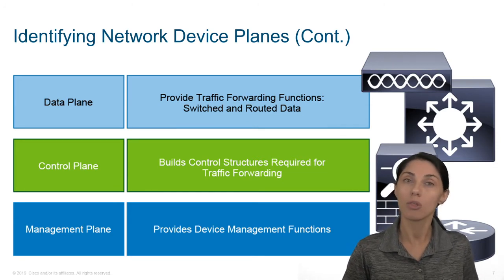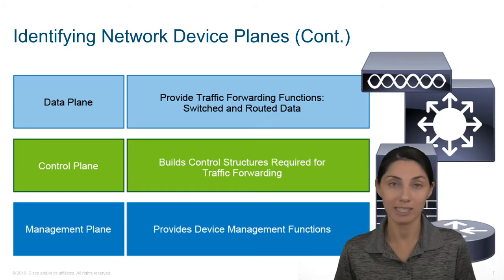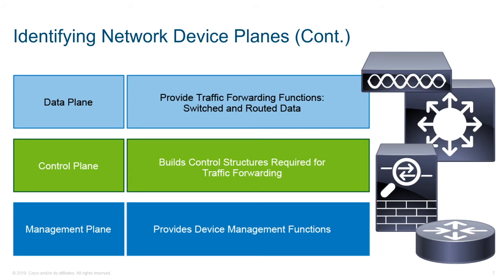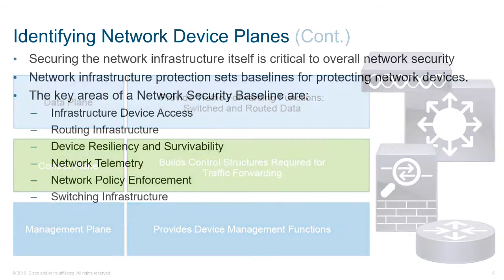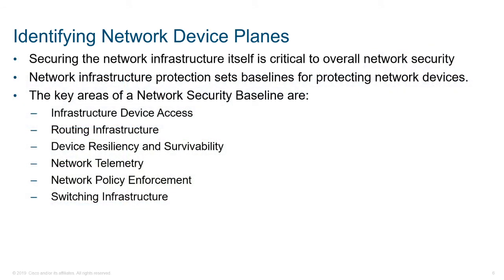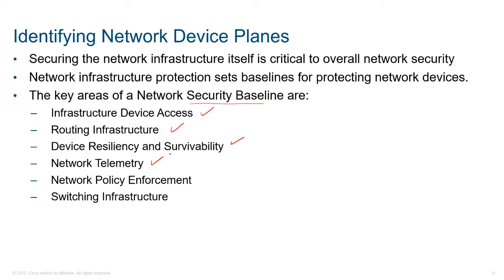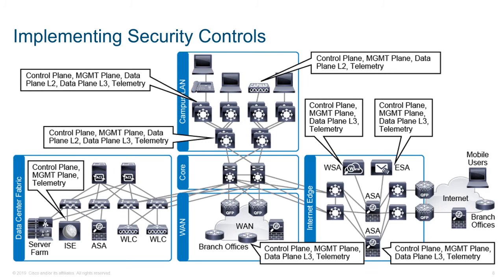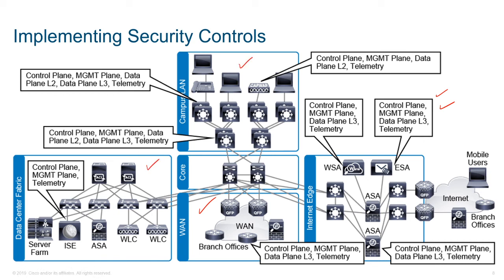Identifying Network Device Planes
SCOR Cisco Training Series Section 23:  Introducing Network Infrastructure Protection
In this module you will learn:

Implementing Security Controls.